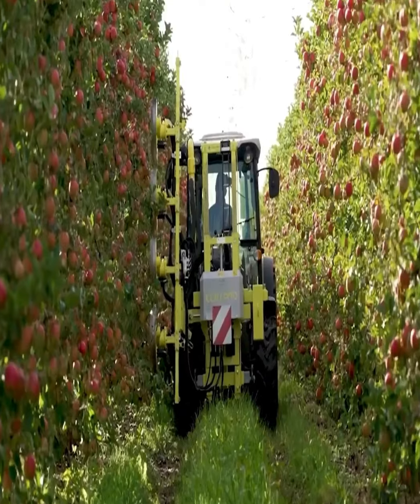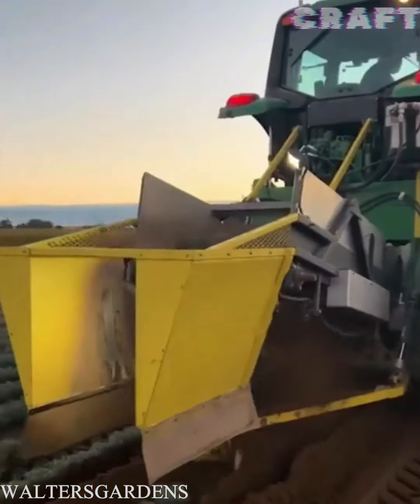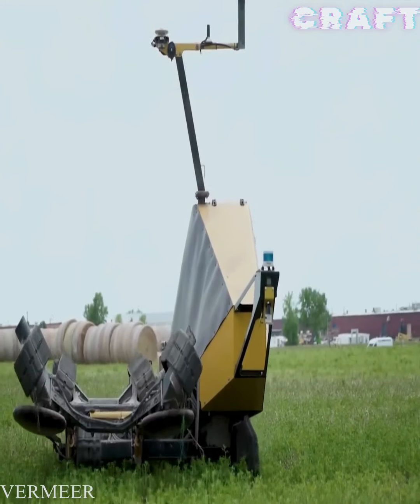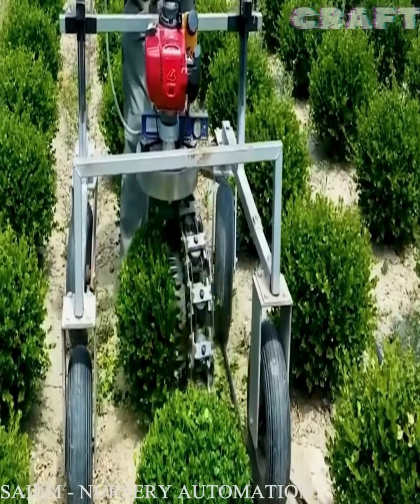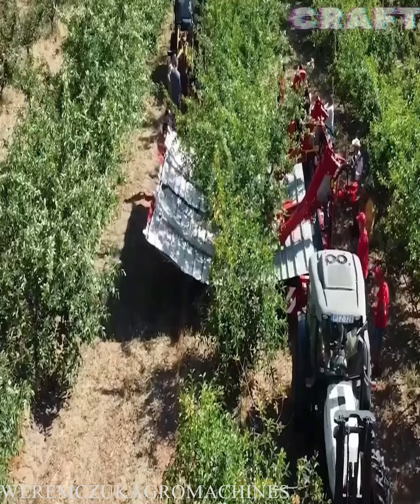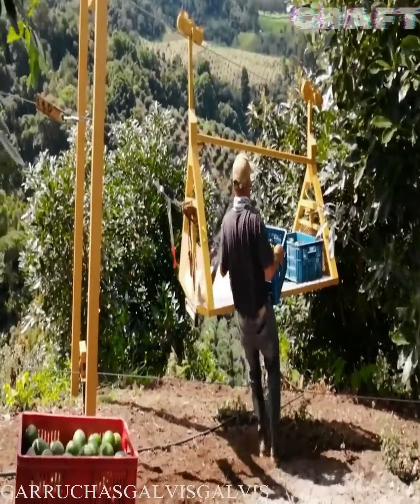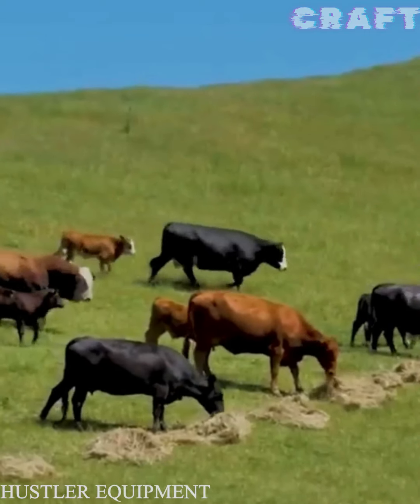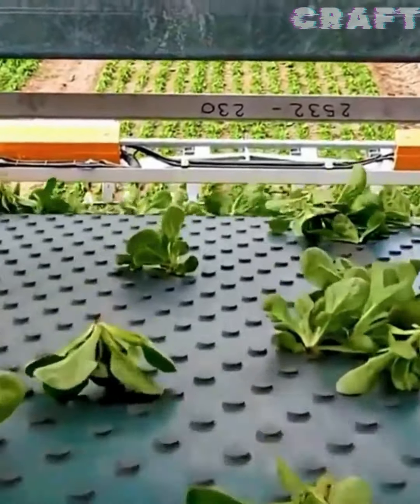Modern Agriculture Machines That Are At Another Level #3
In this video, we present to you the revolution in agriculture - a selection of the most successful agricultural machines.

Witness incredible advances in agricultural technology that have revolutionized the way the land is cultivated and harvested.

  From state-of-the-art tractors to cutting-edge harvesters, these machines are designed to optimize efficiency, increase productivity and improve the quality of agricultural products.

Join us to showcase a variety of innovative agricultural equipment that is changing the industry.

  Thanks for choosing our channel. Enjoy the video!